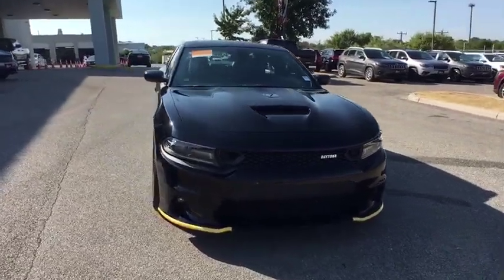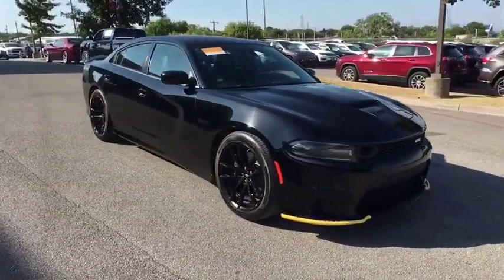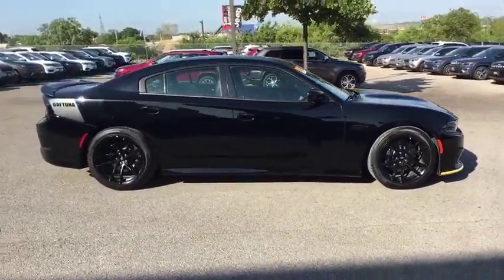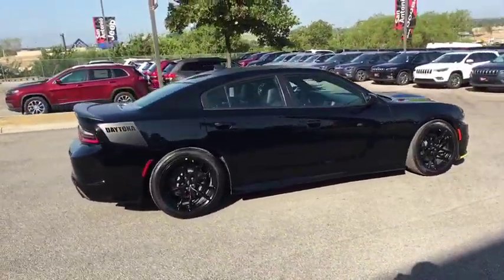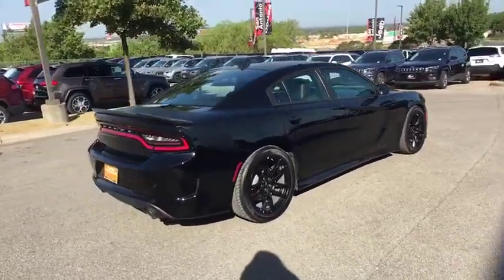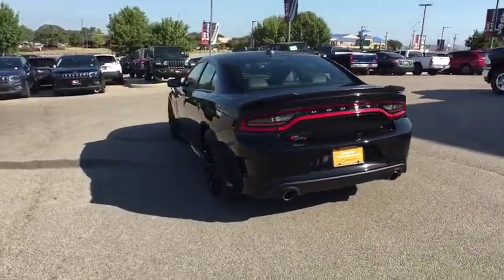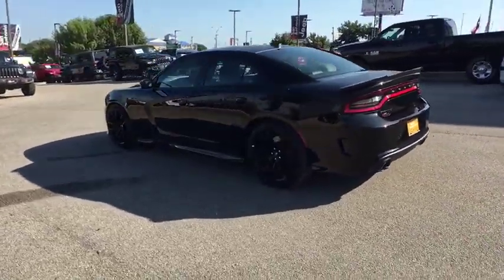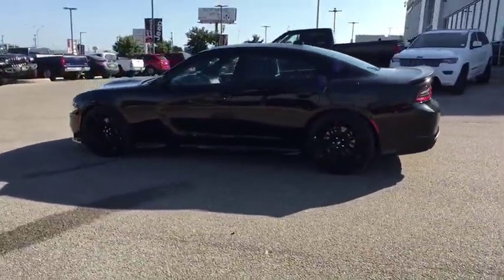2019 Dodge Charger Austin, New Braunfels, Boerne, San Marcos, San Antonio, TX N899875A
Pitch Black Clearcoat Used 2019 Dodge Charger available in San Antonio, Texas at San Antonio CDJR. Servicing the Austin, New Braunfels, Boerne, San Marcos, TX area.
2019 Dodge Charger R/T Scat Pack - Stock#: N899875A - VIN#: 2C3CDXGJXKH518919

11910 Interstate 35 Frontage Rd

Recent Arrival! Certified. RWD BALANCE OF FACTORY WARRANTY, NAVIGATION/NAV/GPS, REAR BACKUP CAMERA, ONE OWNER CLEAN CARFAX NO REPORTED ACCIDENTS, PREMIUM WHEELS, MULTI ZONE CLIMATE CONTROL, STEARING WHEEL CONTROLS, CRUISE CONTROL, Charger R/T Scat Pack, 4D Sedan, 392 Fender Decal, 5-Year SiriusXM Traffic Service, 5-Year SiriusXM Travel Link Service, All Seats w/Leather Trim, Auto Adjust In Reverse Exterior Mirrors, Auto-Dimming Exterior Driver Mirror, Black-Edged Premium Floormats, Bright Pedals, Carbonite Interior Accents, Daytona Decals Hood/Roof/Trunk, Daytona Edition Group, Daytona Front Grille Badge, Daytona I/P Badge, Daytona Logo Nappa/Alcantara Seat, Driver & Passenger Lower LED Lamps, Front Overhead LED Lighting, Gloss Black I/P Cluster Trim Rings, Heated 2nd Row Seats, Illuminated Rear Cupholders, MOPAR Cold Air Intake System, Navigation & Travel Group (DISC), Power Driver/Passenger 4-Way Lumbar Adjust, Power Front Driver/Passenger Seats, Power Heated Memory Mirrors w/Man F/Away, Power Tilt/Telescope Steering Column, Premium-Stitched Dash Panel, Quick Order Package 21W, Radio/Driver Seat/Mirrors Memory, Radio: Uconnect 4C Nav w/8.4 Display (DISC), Rear Seat Armrest w/Storage Cupholder, SiriusXM Traffic Plus, SiriusXM Travel Link, Ventilated Front Seats, Wheels: 20 x 9.5 Forged/Painted Aluminum. CARFAX One-Owner.brFCA US Certified Pre-Owned Details:brbr  * Roadside Assistancebr  * 125 Point Inspectionbr  * Includes First Day Rental, Car Rental Allowance, and Trip Interruption Benefitsbr  * Vehicle Historybr  * Warranty Deductible: $100br  * Powertrain Limited Warranty: 84 Month/100,000 Mile (whichever comes first) from original in-service datebr  * Transferable Warrantybr  * Limited Warranty: 3 Month/3,000 Mile (whichever comes first) after new car warranty expires or from certified purchase datebrbrbrPlease call today to check extra options and availability.